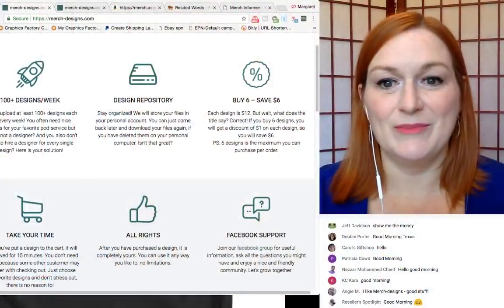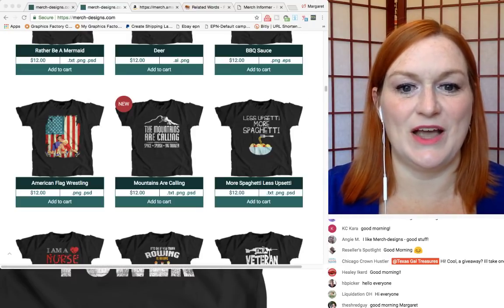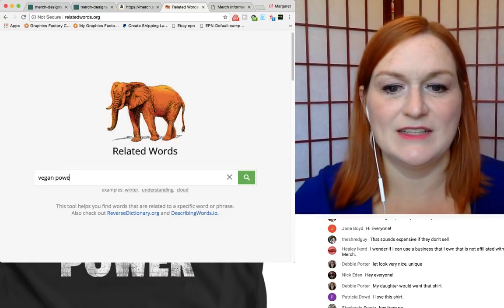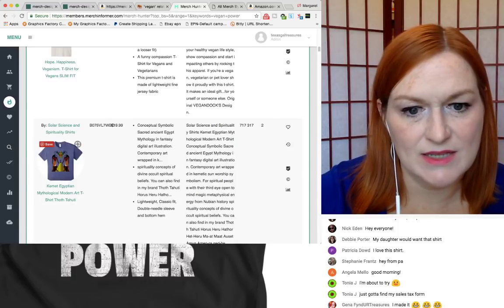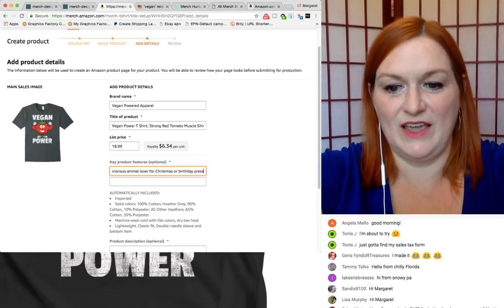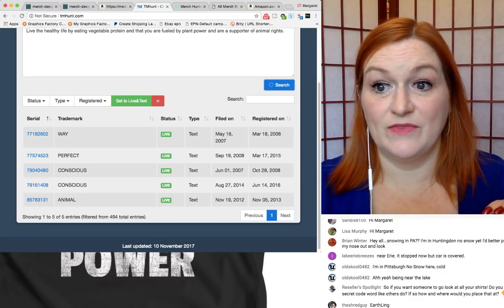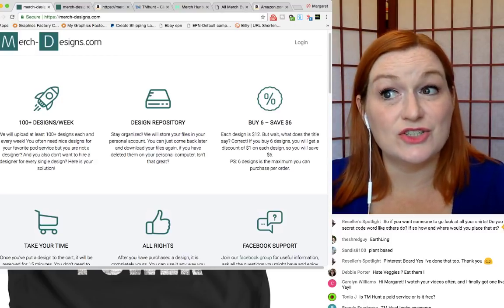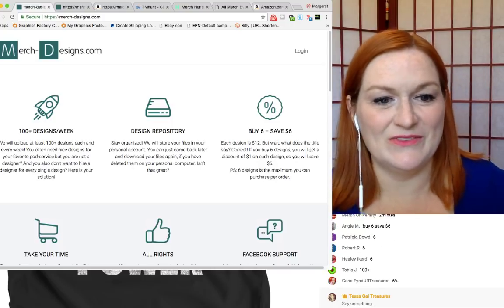Design Giveaway & Keyword Research for Merch by Amazon Shirts w/ Merch-Designs.com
*Mailbox*
Friendswood, TX
77549